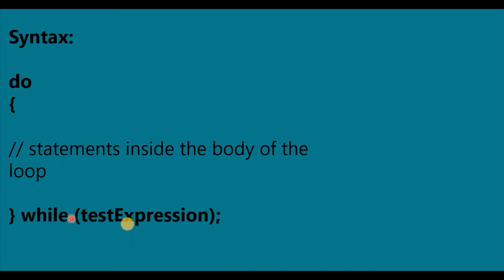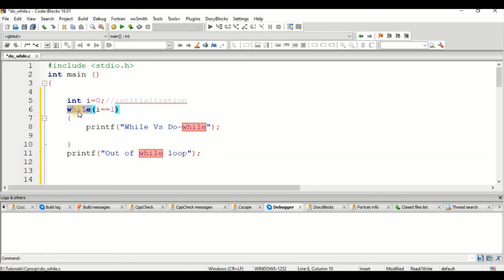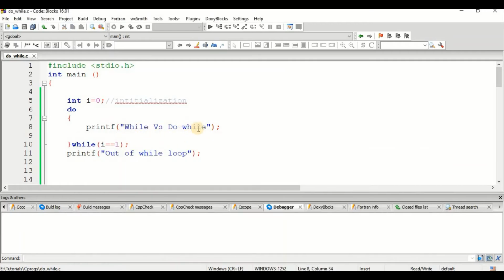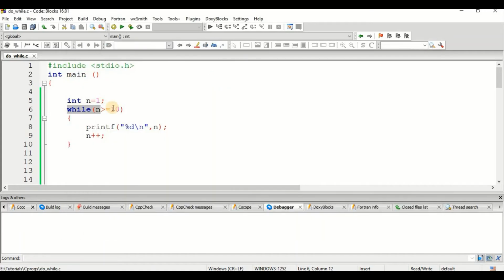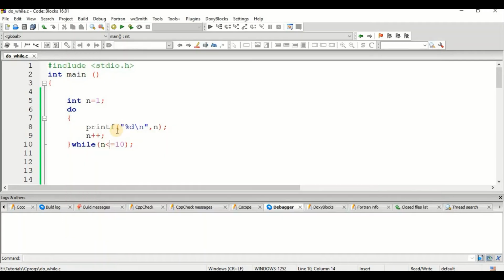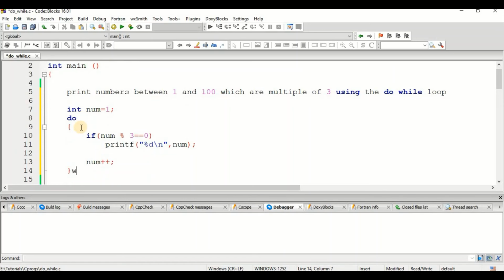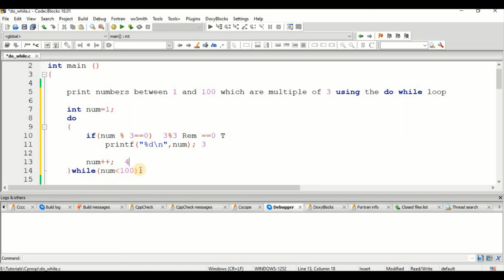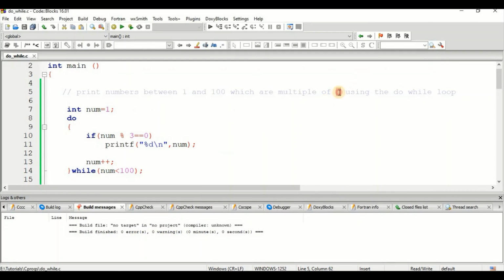do-while loop in C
This video tutorial explains the concept of a do-while loop. The examples have been demonstrated with the difference between while and do-while process.